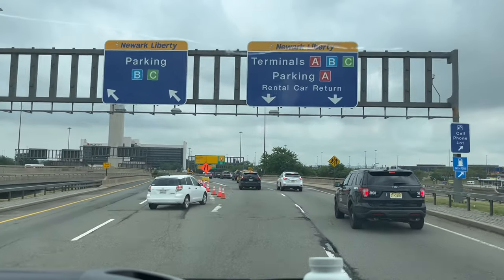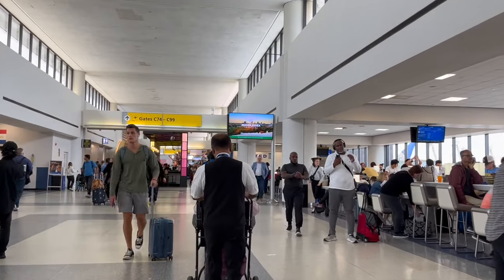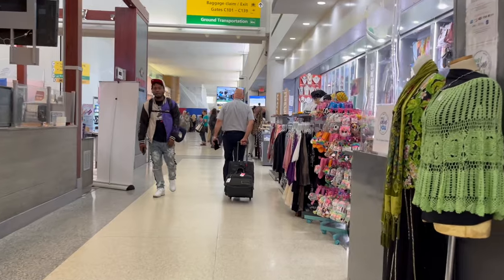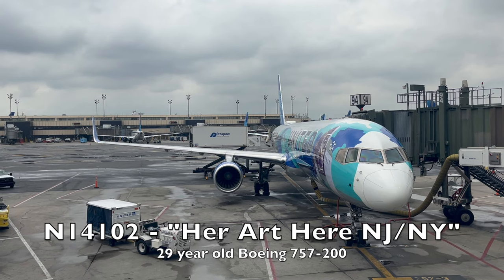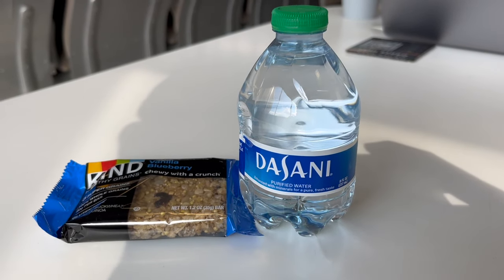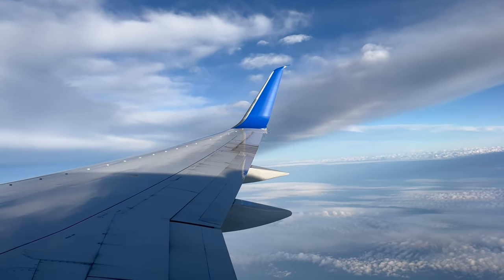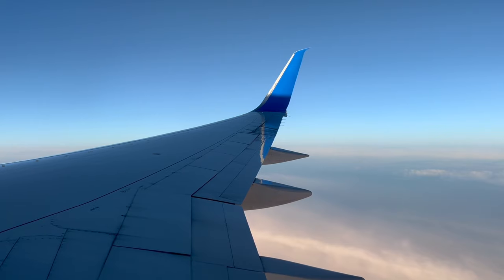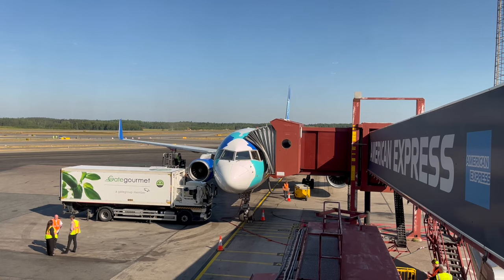Flying United to Sweden | United 757-200 | EWR-ARN | TRIP REPORT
FLIGHT INFO:
Airline - United Airlines
Flight Number -  UA 68
Aircraft - Boeing 757-200 (N14102)
To - Stockholm Arlanda (ARN)
From -  New York/Newark (EWR)
Flight Time - 7h 54 min
Travel Date - 27 June 2023
Seat - 25F
EQUIPMENT USED:
iPhone 13
Final Cut Pro (Trial)
Snappa
Are you interested in flying a plane? A good place to start is gliding.
Intro - 0:00
EWR Airport - 0:18
Severe Weather/Cancellations - 1:16
Plane Info - 2:30
Some Planespotting - 3:13
Delayed Flight - 3:40
Seat - 4:08
Earbus/IFE - 5:18
Pushback/Taxi - 5:35
Takeoff - 6:16
WiFi - 7:00
Dinner - 7:30
Post Dinner Drinks - 8:05
Mid Flight - 8:28
Breakfast - 8:41
Awesome Views - 9:00
Descent & Landing - 9:25
Outro - 9:49